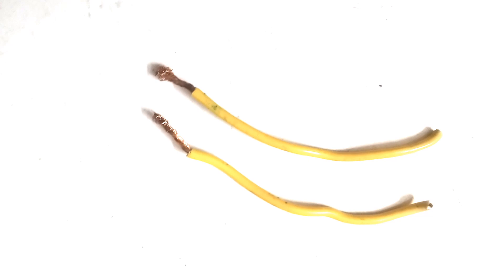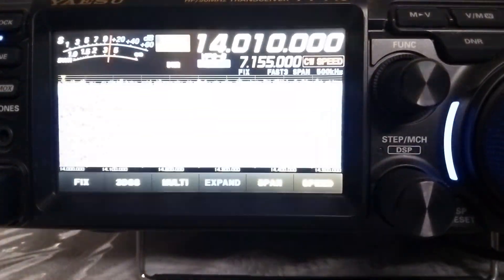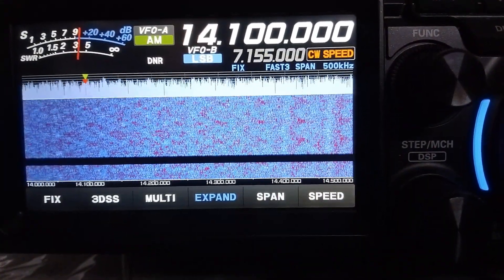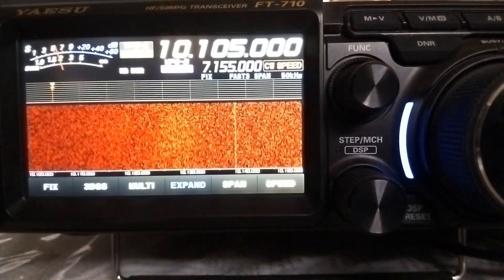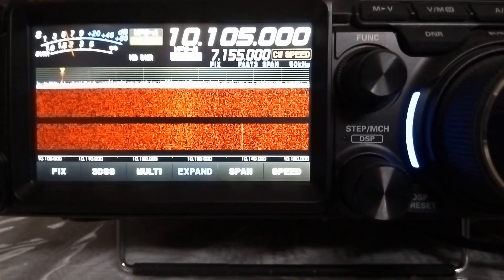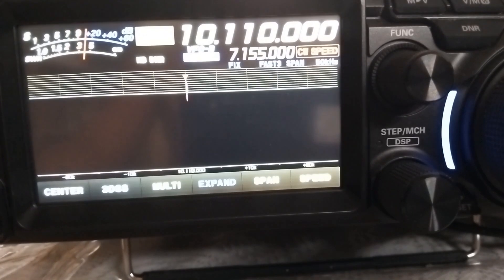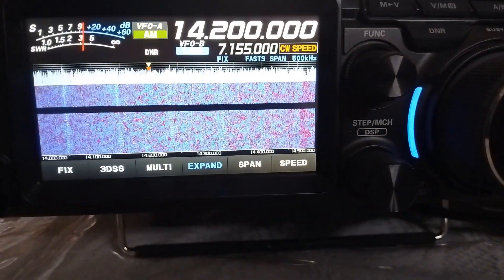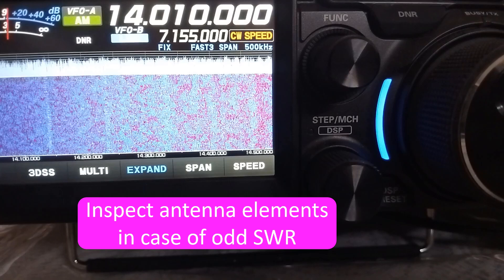How did my 80/20m loaded coil dipole antenna tune to 30m?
I had been trying to tune my 80/20m loaded coil dipole antenna for the past few days. 20m band was workable in last day's tuning though 80m band was nowhere near it. Had a quick round of tuning today morning before going out for Sunday routines. Pulled out the antenna wires to the terrace and quickly trimmed 10cm from each side and fixed back the loading coils. Went down quickly to check SWR.